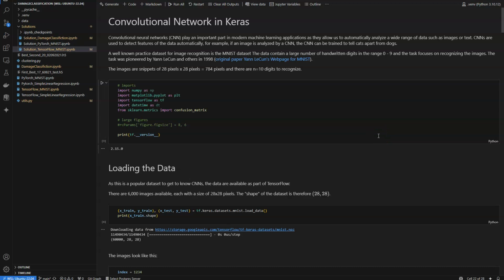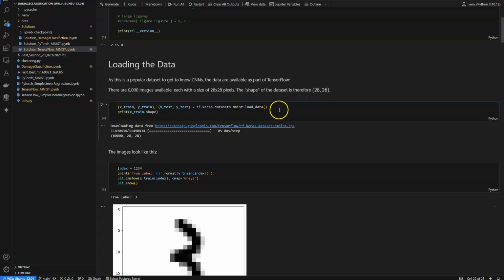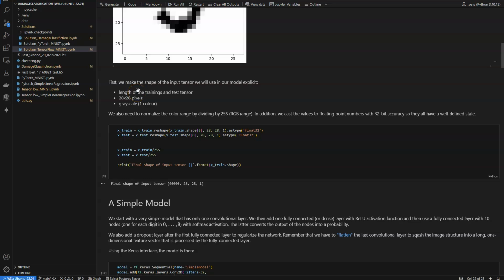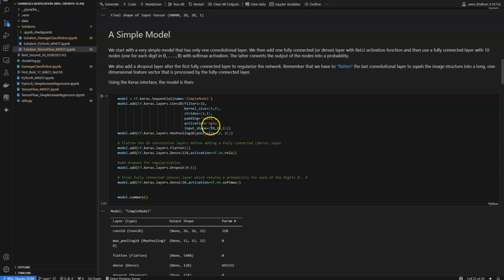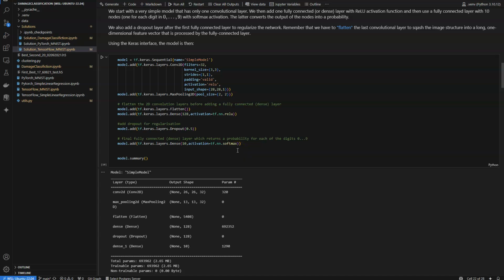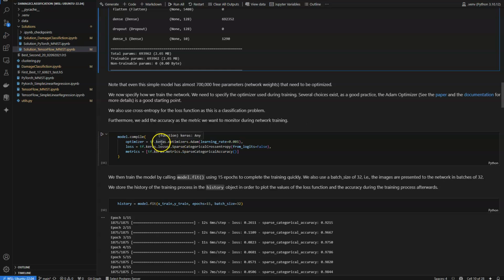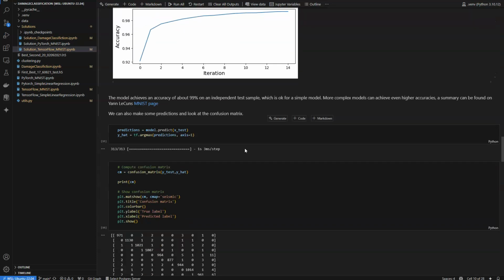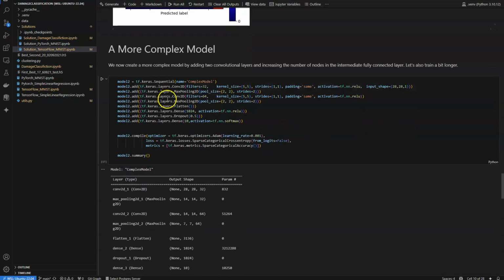TensorFlow CNN with MNIST data - Solution